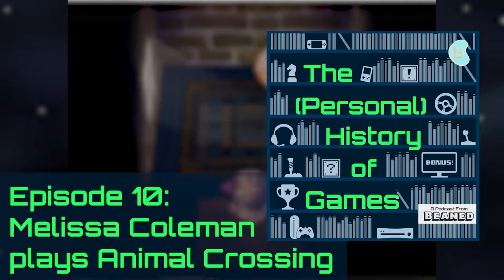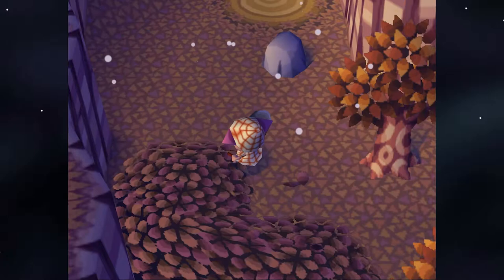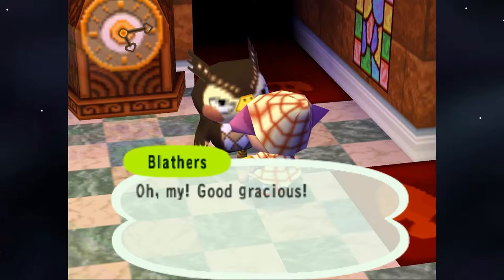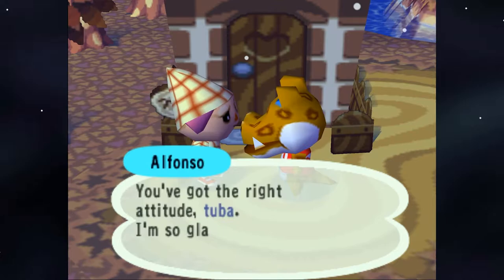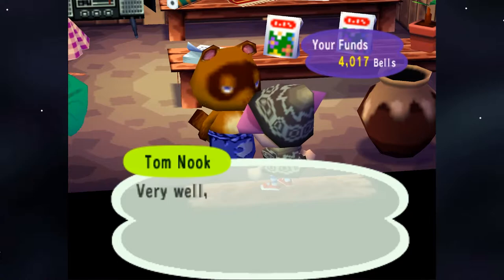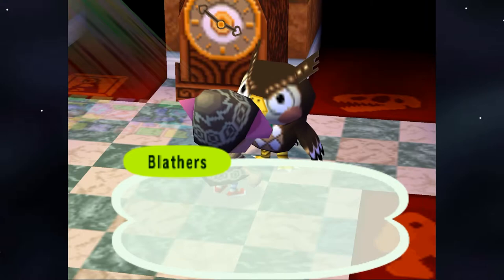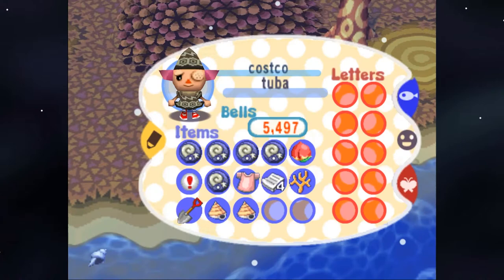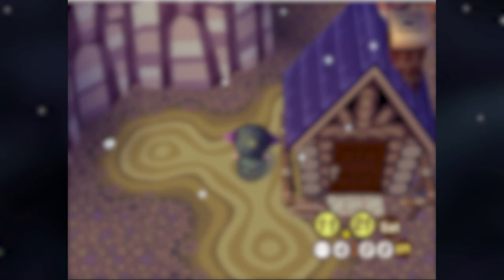10 - Melissa Coleman plays Animal Crossing - The (Personal) History of Games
This week Melissa Coleman, character artist at Insomniac Games, joins me to talk Costco rotisserie chickens, being an indoor kid, and the nightmare that is Kingdom Hearts while we play Animal Crossing for the GameCube.

Guest - Melissa Coleman - @_mlktea

Eric: @EricKanius

About The Show:
Games are so much more than reviews, the latest and greatest tech, sales number, and industry news and we’re here to show you. Join Eric Kanius every Monday as he chats with a different guest from around the world to find out how games have influenced their life and in what ways. If you ever wanted to know how the games you love have been a part of other people’s experiences, you’ve come to the right place.

Also you can say hi to us on a different platform!